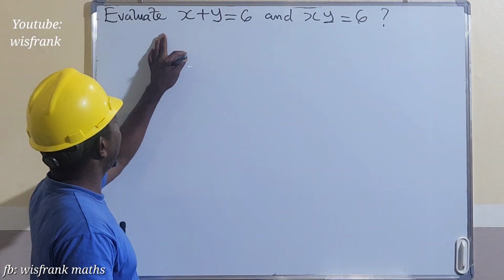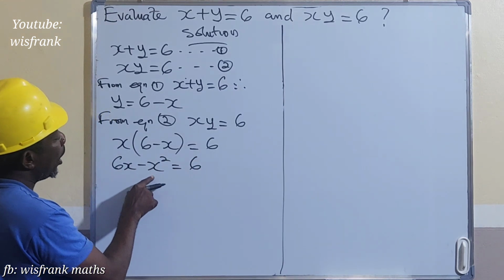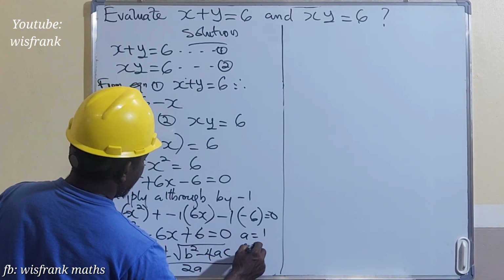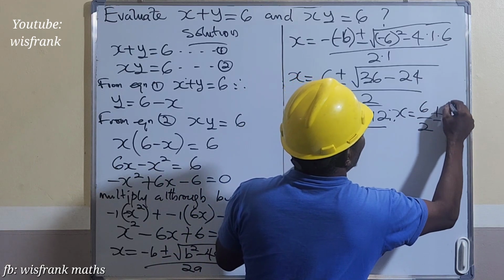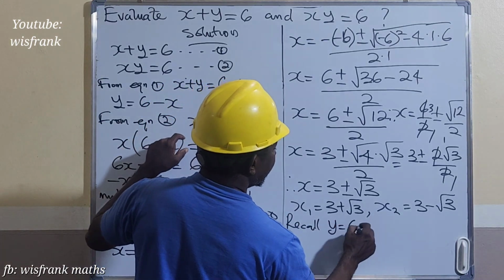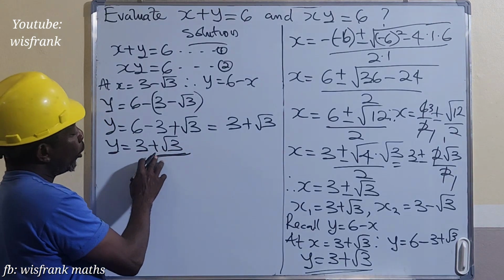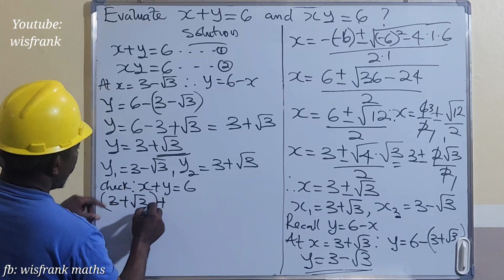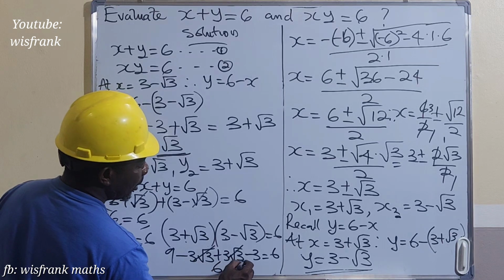Japanese | Olympiad Maths | solve for X and y